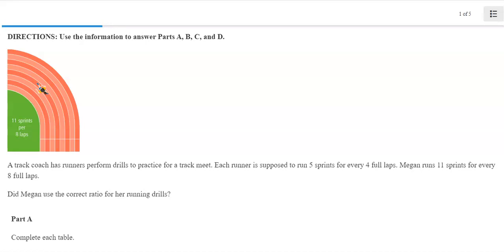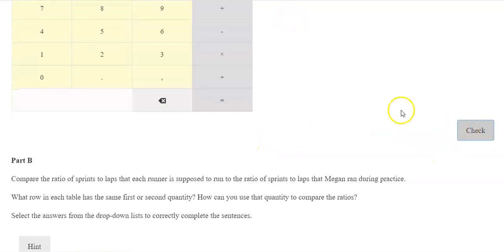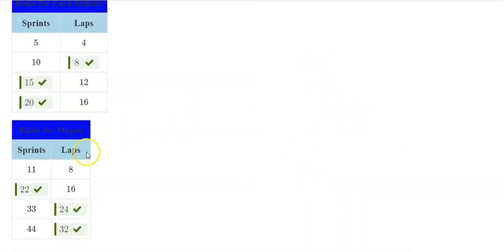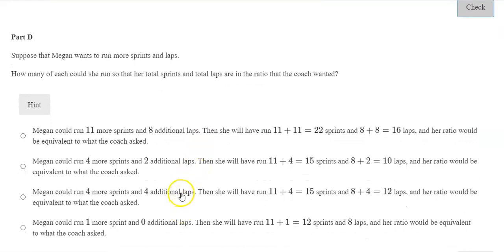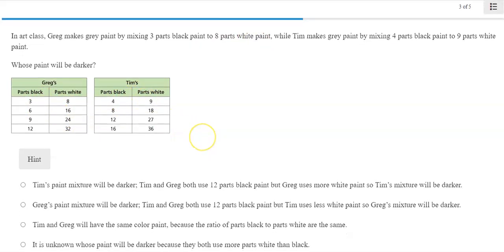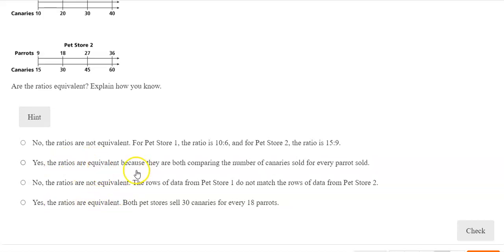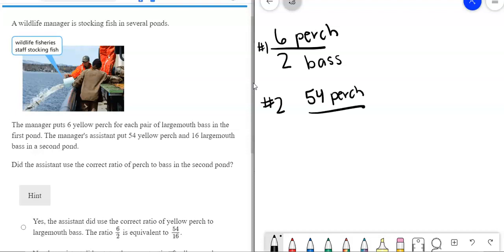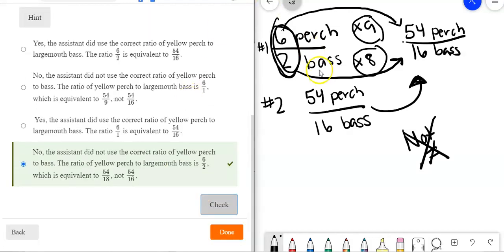5 3 On Your Own